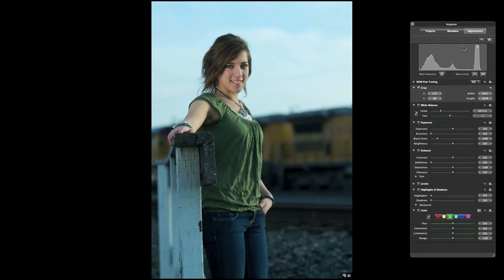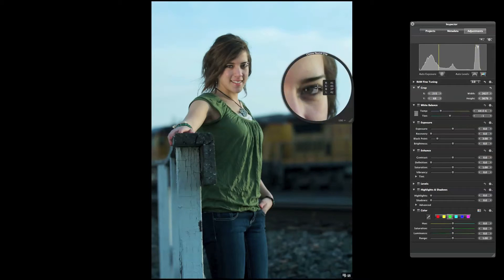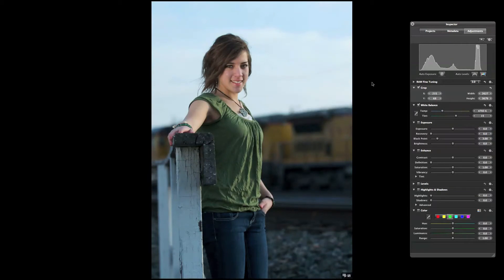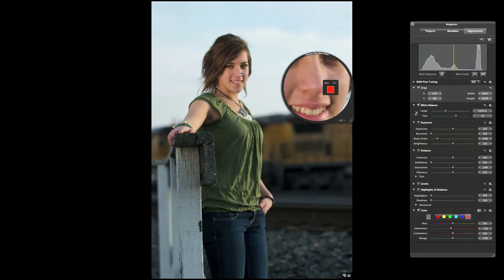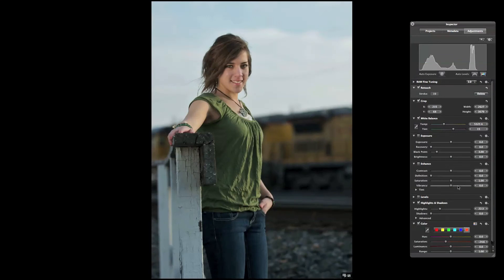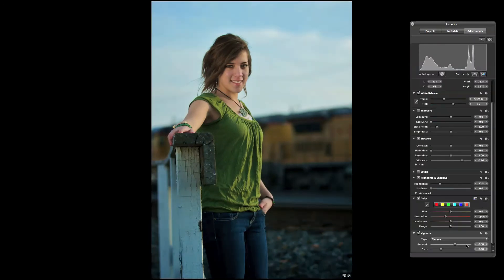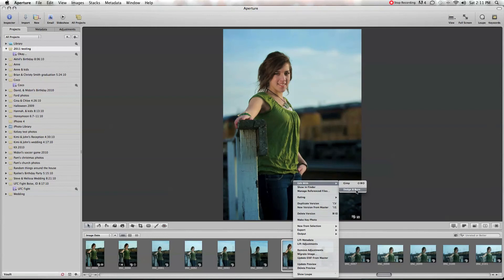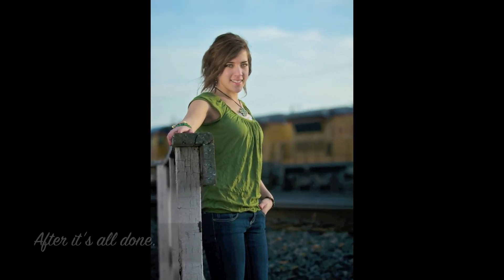Photo touch up in Aperture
Just a quick video i put together this evening.